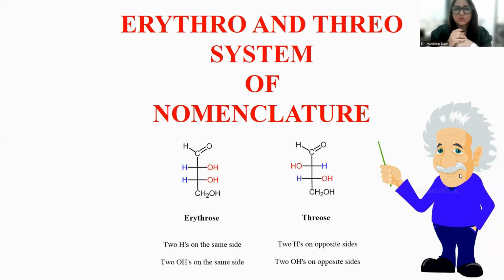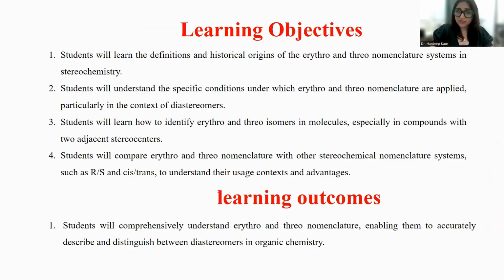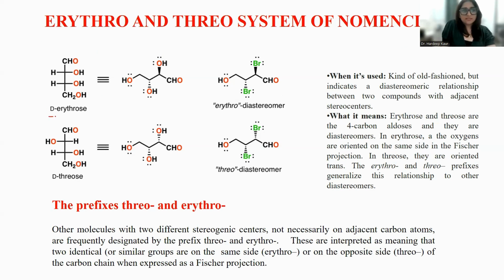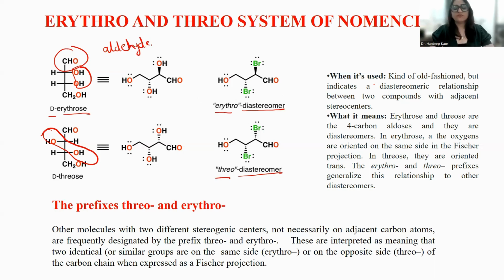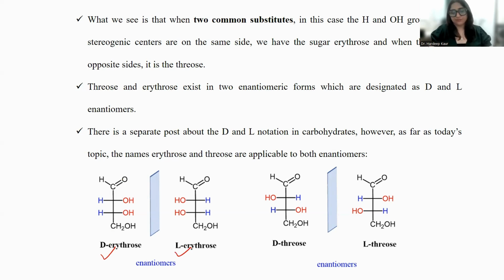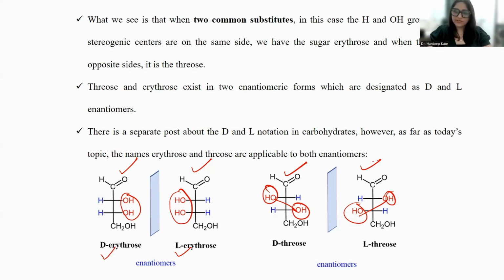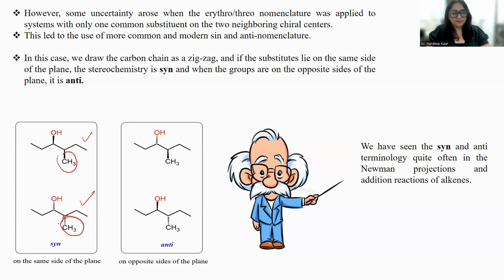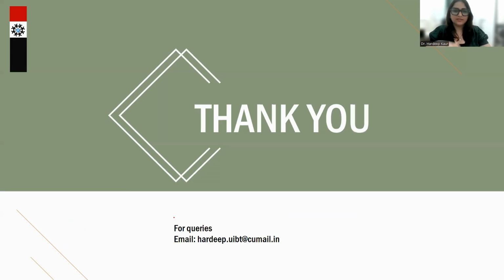Erythro and Threo system of nomenclature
In this video, we explore the Erythro and Threo system of nomenclature in stereochemistry. This system is crucial for understanding the spatial arrangement of substituents in molecules, especially in diastereomers.
What You Will Learn:

The difference between Erythro and Threo isomers.
How do you identify and name Erythro and Threo diastereomers?
Tips for correctly applying the Erythro and Threo nomenclature in your studies or professional work.
By the end of this video, you'll be able to distinguish and name Erythro and Threo isomers with confidence.